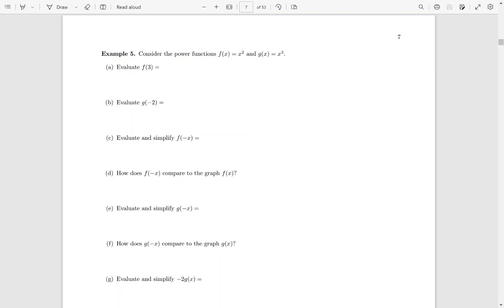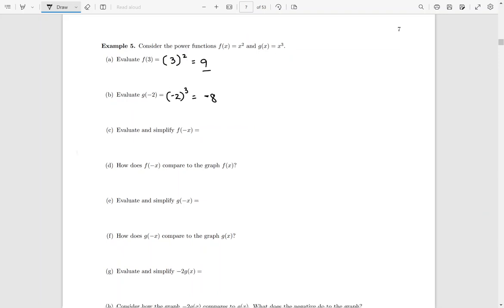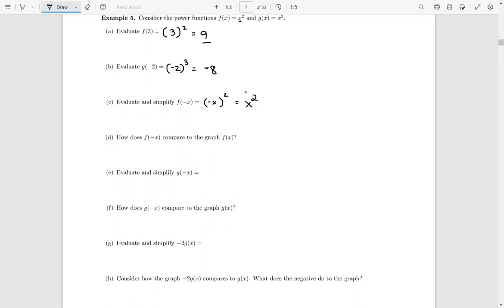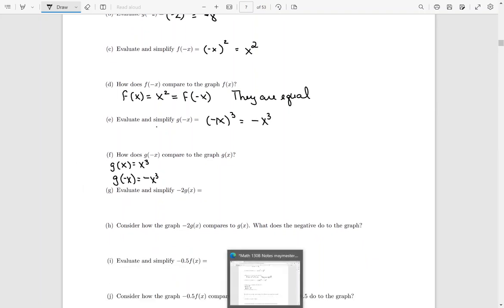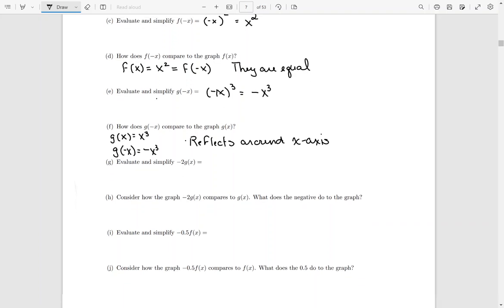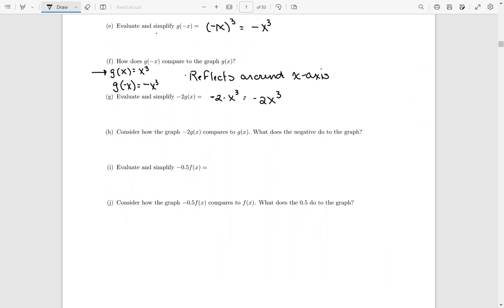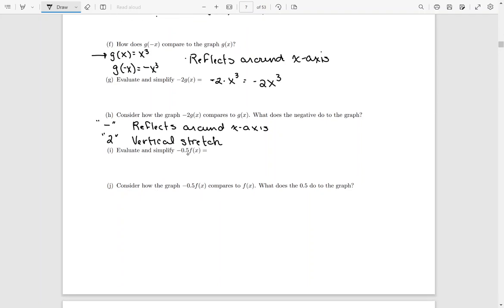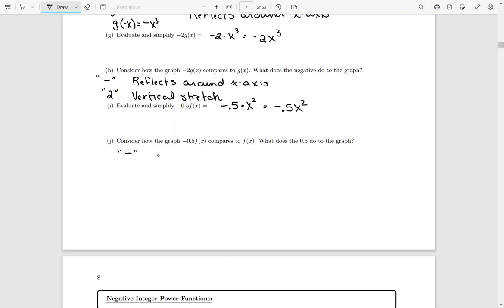p. 7 MATH 130B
function analysis